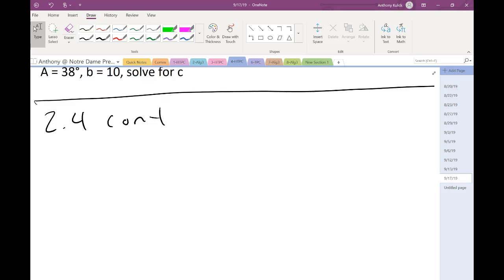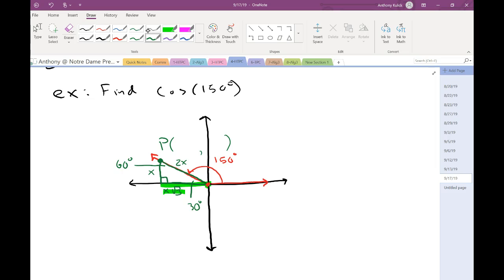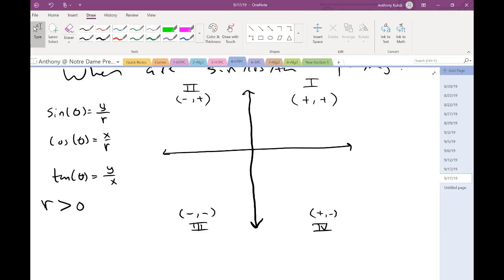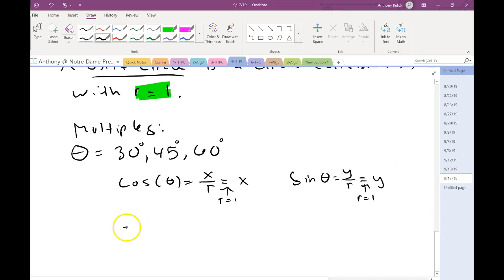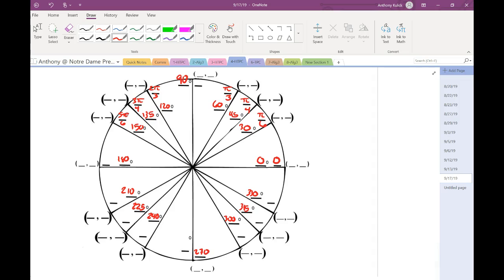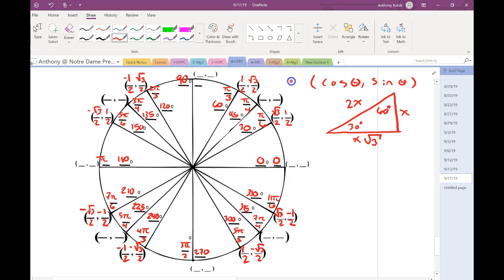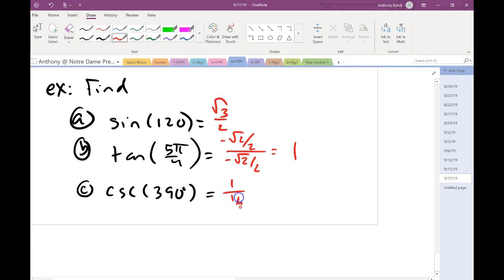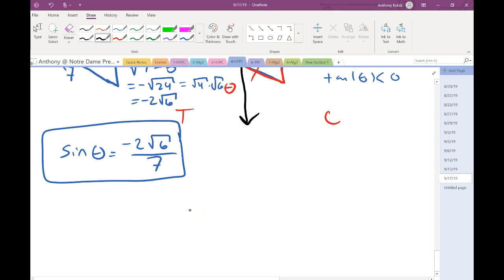9/17/19 4=HTPC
unit circle